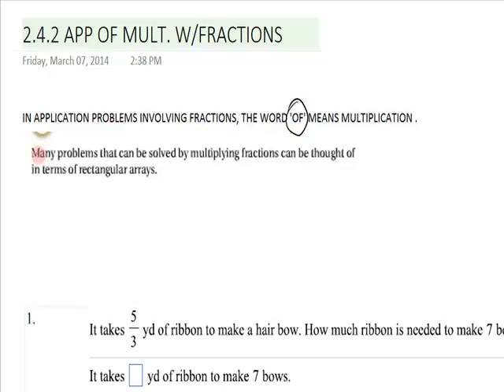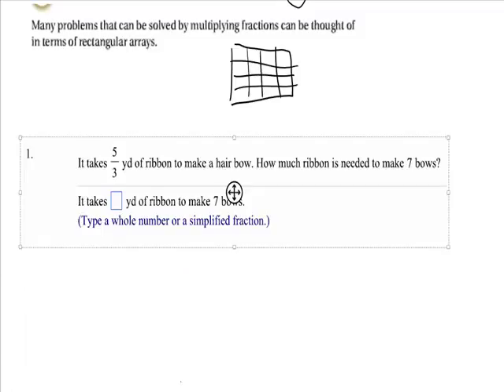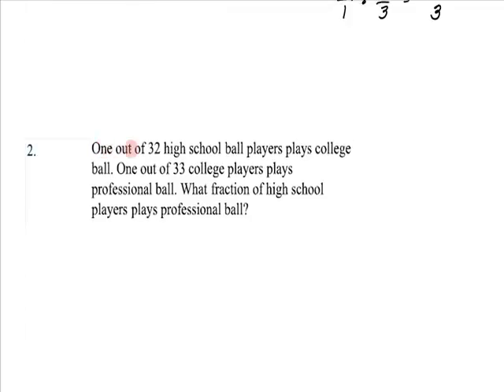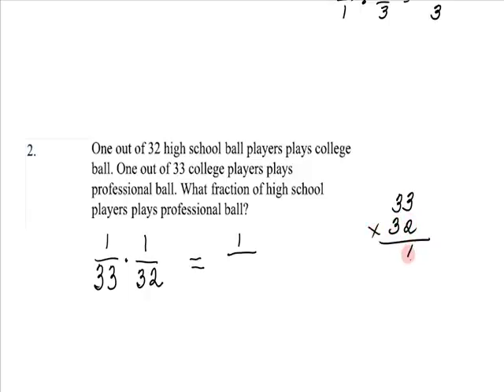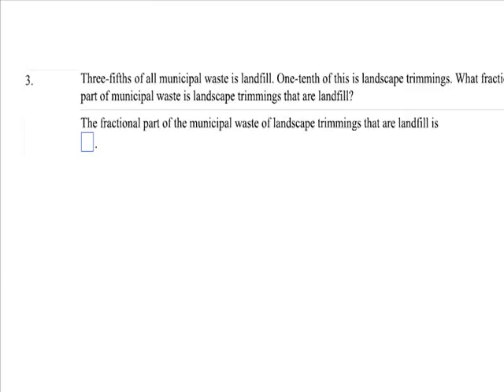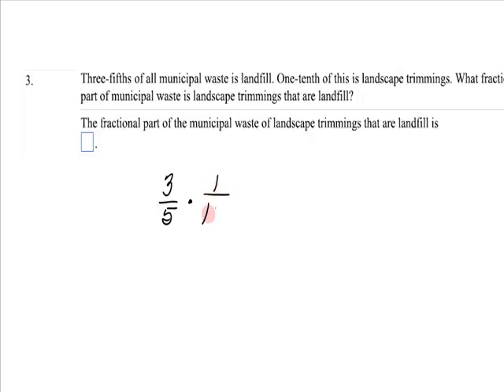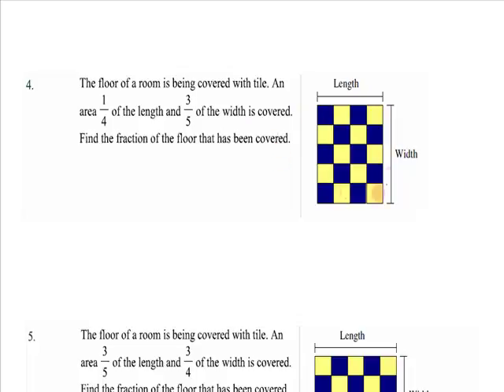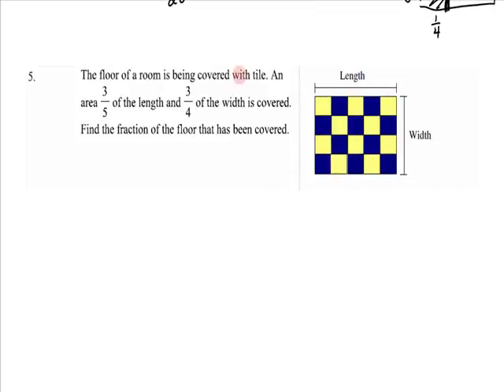MAU2 2 4 2